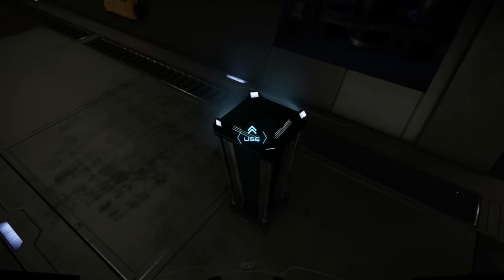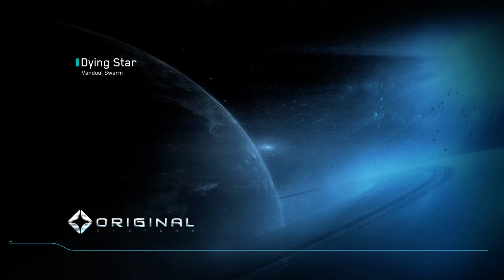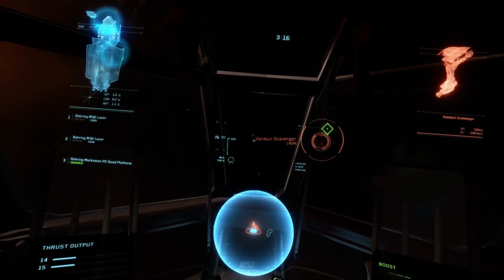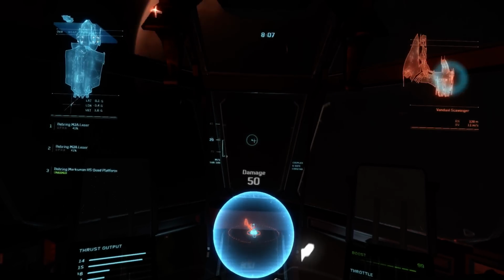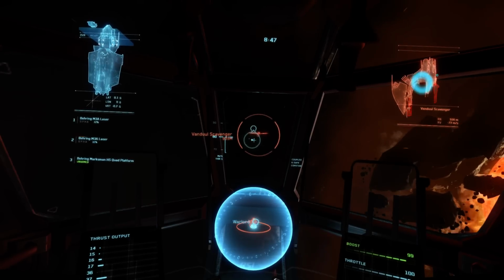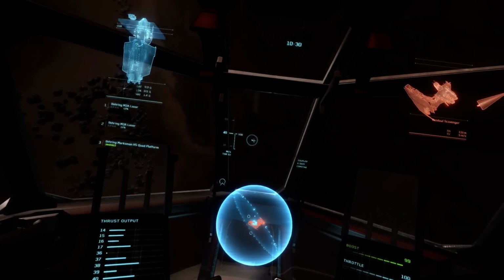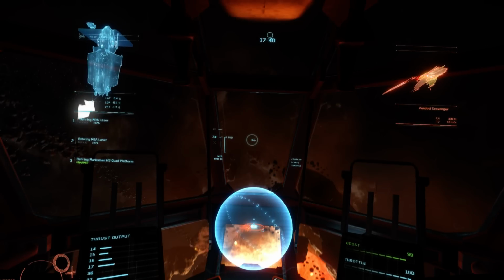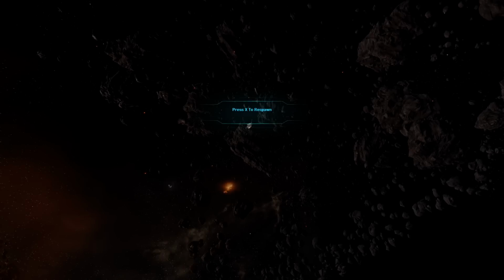Star Citizen Arena Commander Performance Bug Example Part 1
My first flight in Star Citizen Arena Commander. Fighting the AI Vanduul Swarm and getting to Wave 3 until lag spikes and static gets the better of me. Using these videos more as a bug report to RSI then entertainment for the mass.
Forum link for reported issue:
Please add to it if you are having similar issues so this can get fixed thank you.